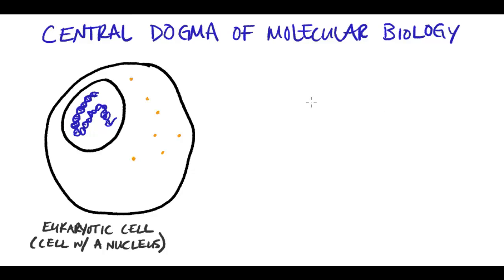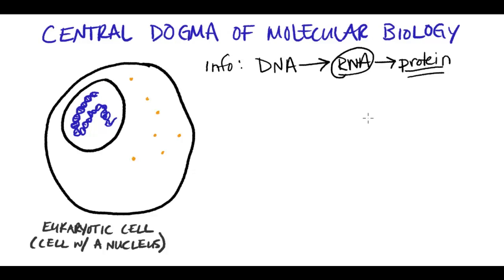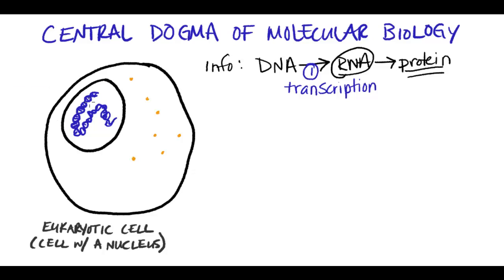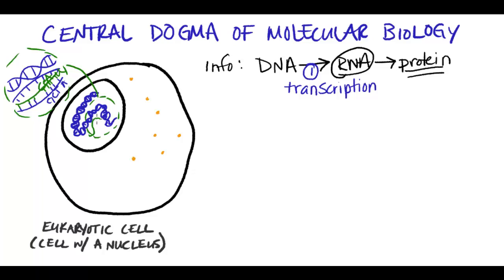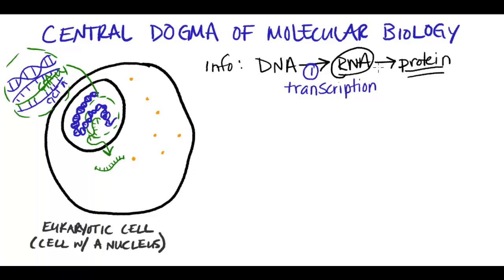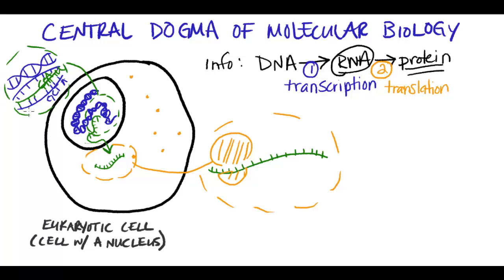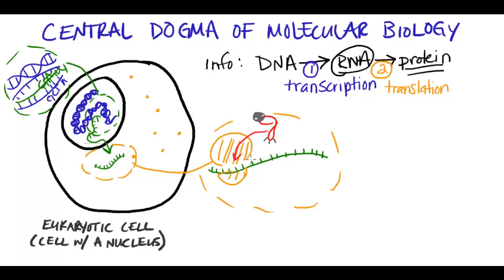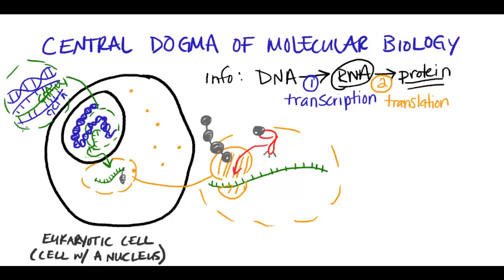Central Dogma Overview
I briefly describe the central dogma of molecular biology.